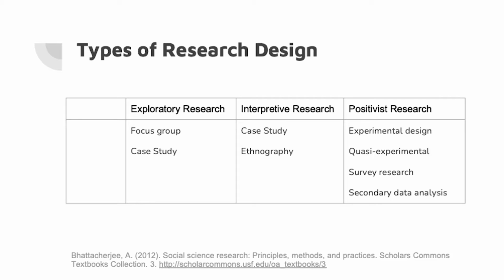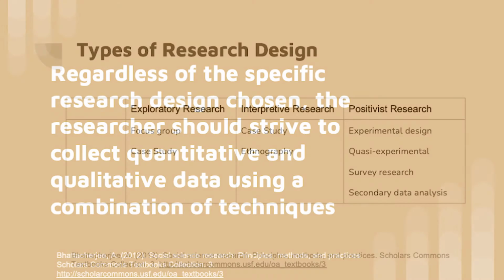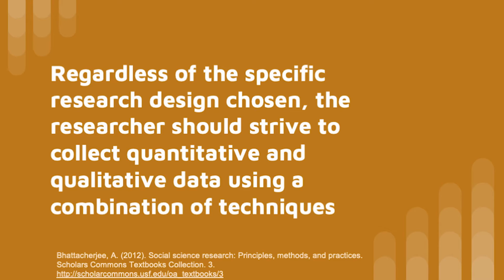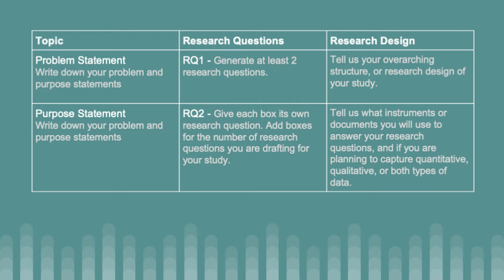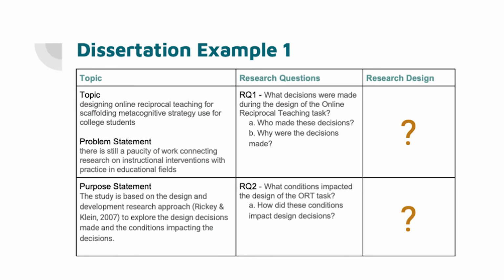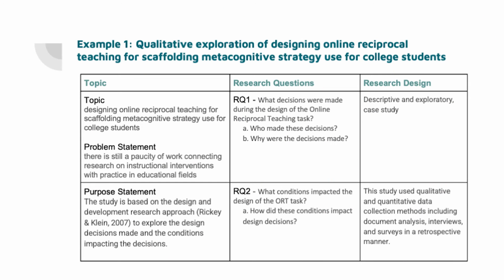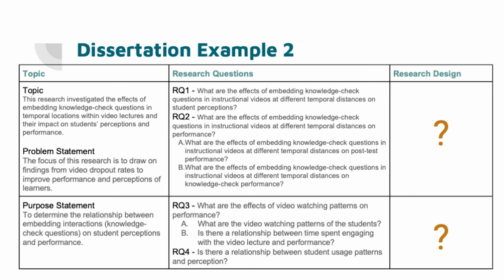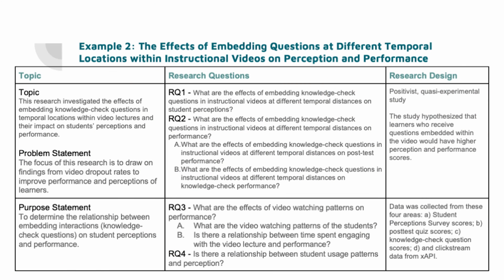Research Design and Alignment of Research Questions